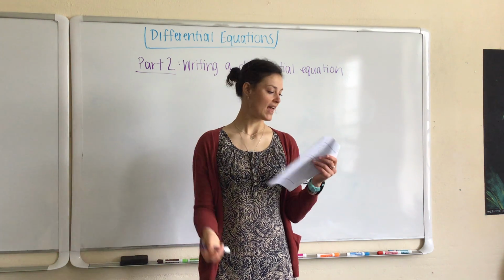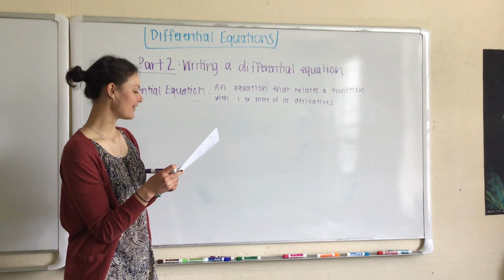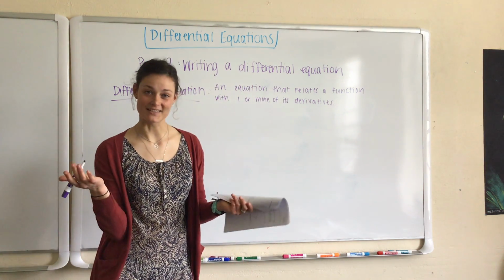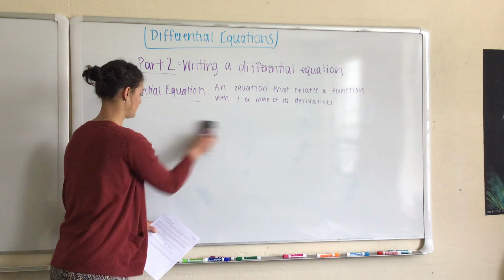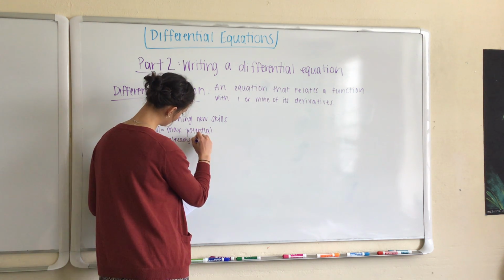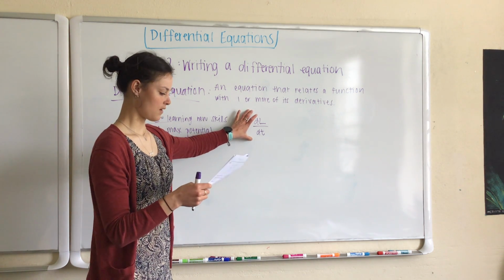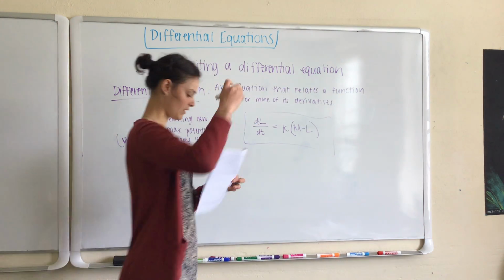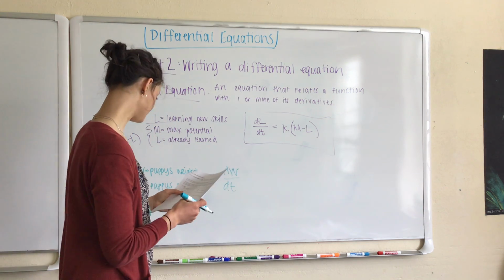Diff EQ Lecture PT2